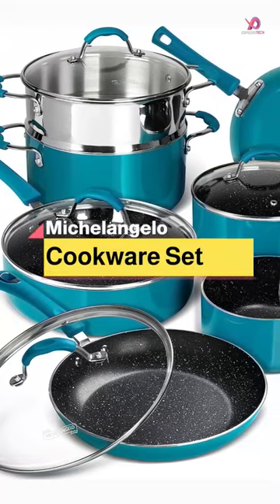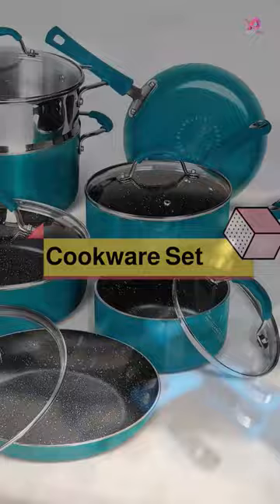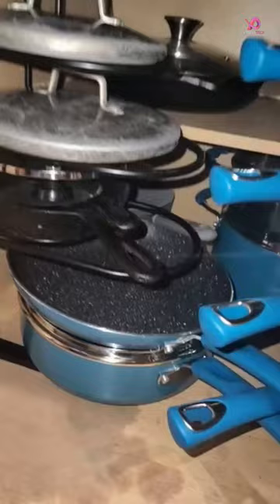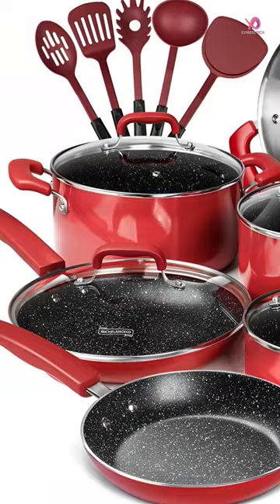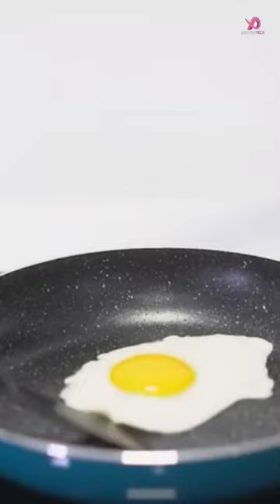Best Nonstick Cookware Sets 2023 - Best Cookware for Healthy Cooking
In this video, we'll review the best nonstick cookware sets for 2023 that will make cooking a breeze while keeping your meals healthy. From Carote's comprehensive 15-piece set to Ninja Foodi premium hard-anodized collection, we've got all bases covered. So let us guide you through our picks for the best nonstick cookware sets of 2023!

1️⃣ Carote 15pcs Nonstick Pots and Pans Set, Kitchen Cookware Sets

2️⃣ BALLARINI Parma Arezzo by HENCKELS 10-pc Nonstick Pots and Pans Set

3️⃣ GreenPan Swift Healthy Ceramic Nonstick, 12 Piece Cookware Set

4️⃣ MICHELANGELO Pots and Pans Set Nonstick, 12 Piece Kitchen Cookware Sets

5️⃣ Ninja Foodi NeverStick Premium 16-Piece Cookware Set